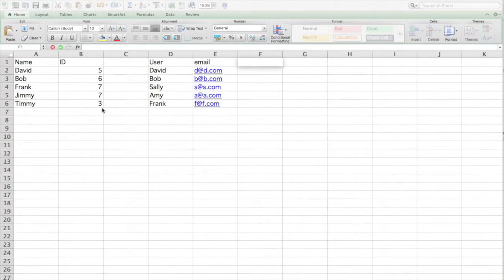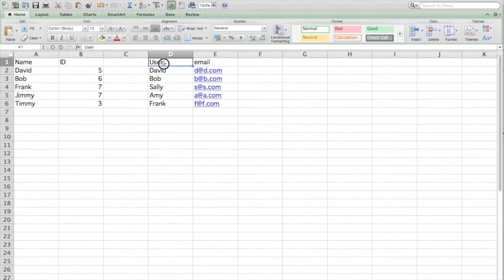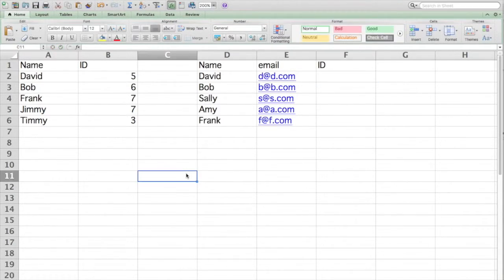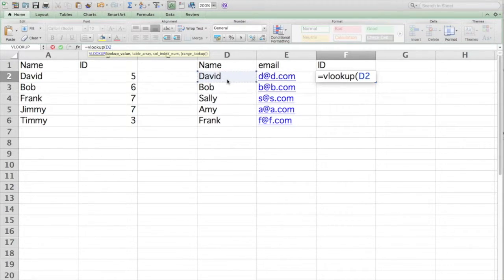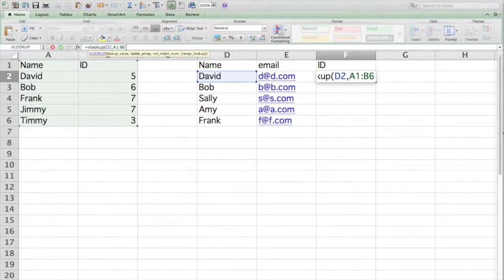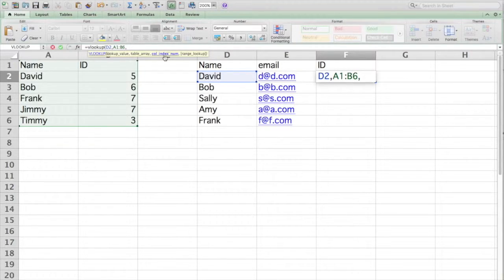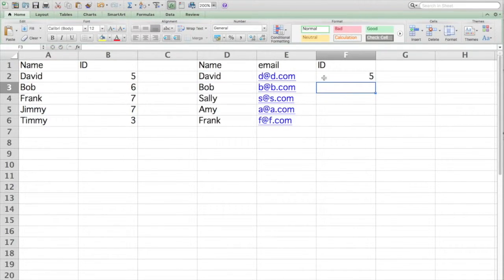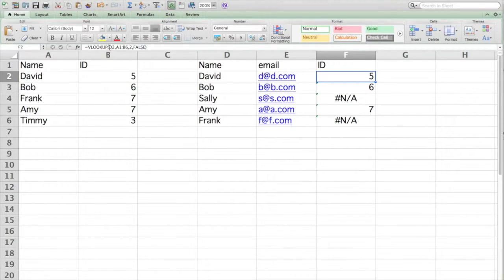easy vlookup - create column in excel based on match on another table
This seems like a really easy thing to do. Any advice on if you should use $ to create an array fir the table lookup would be great.